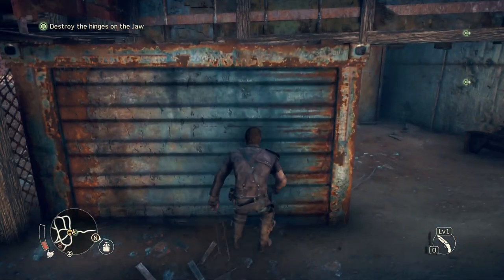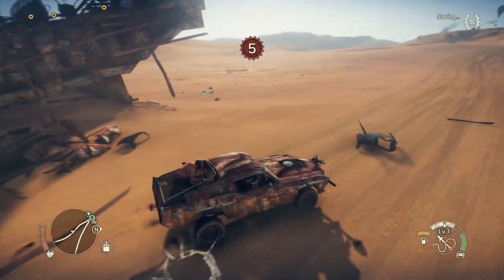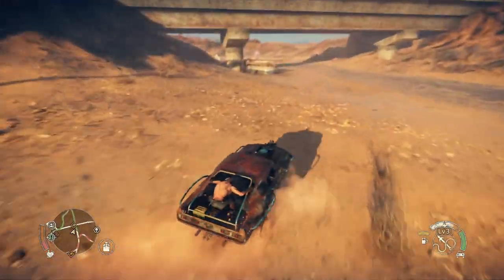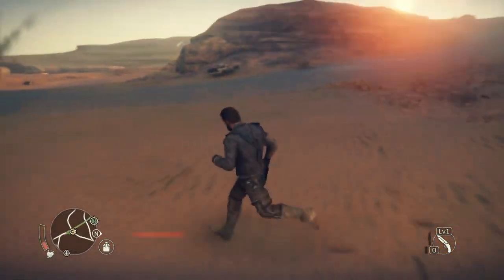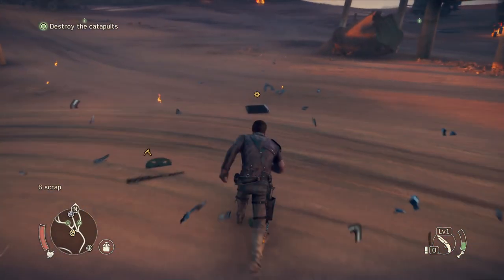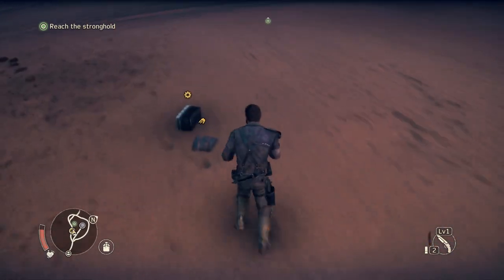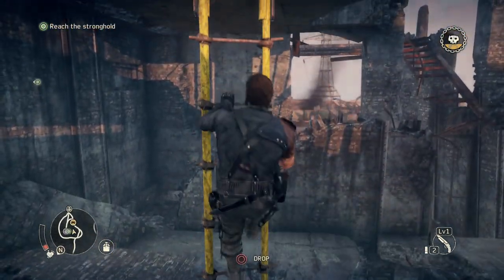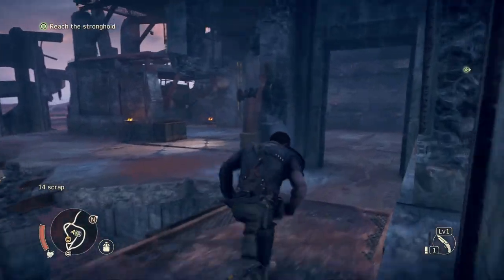Mad Max Walkthrough Part 13 - PINK EYE! (Ps4/Xbox One Gameplay 1080p HD)